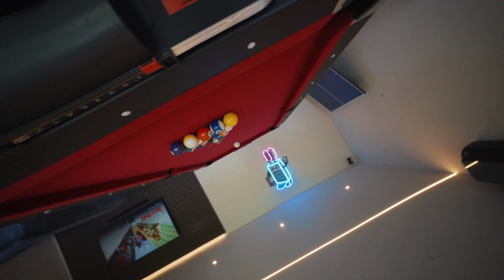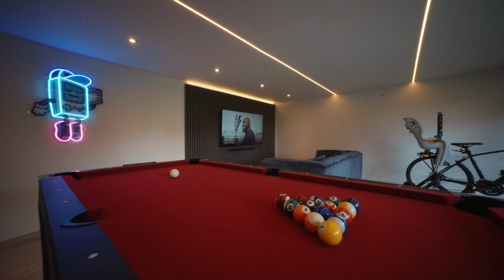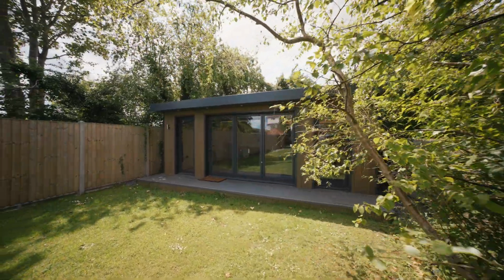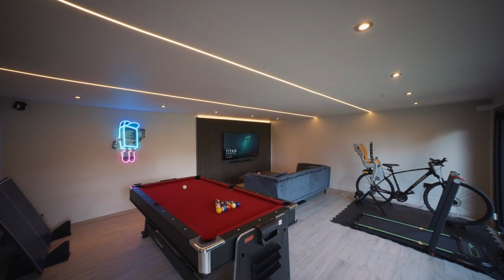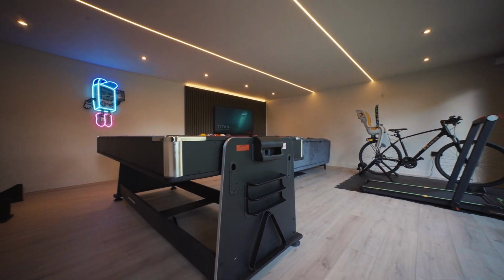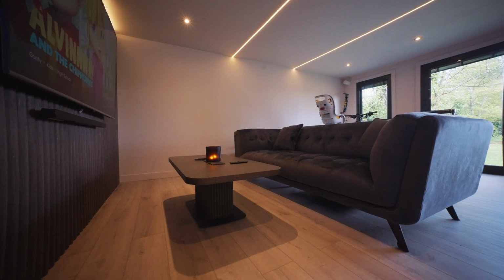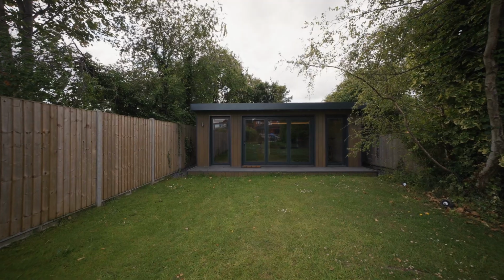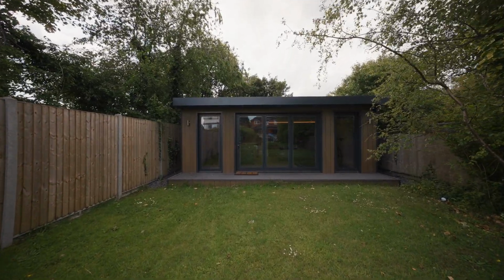Client Testimonial: Ray’s Family Games Room & Chill Zone =| The Loughborough Lounge | Platinum Spec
Ray wanted a garden room that worked for everyone in the family — a space to relax, play, watch the game, and squeeze in a quick workout.

We designed and built The Loughborough Lounge — a 30m² Platinum Specification garden room with zoned interior space, air conditioning, LED lighting, and full entertainment setup.

In this video, Ray shares his experience working with Tailored Garden Rooms and how this space has brought something extra to their everyday life.

Thank you for the trust! We hope you and your Family enjoy your new space for many years to come!